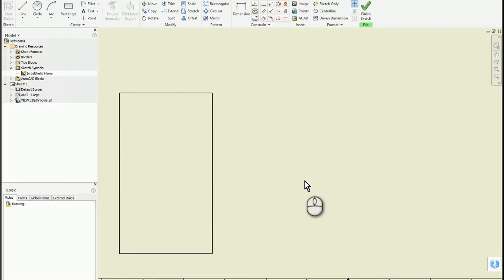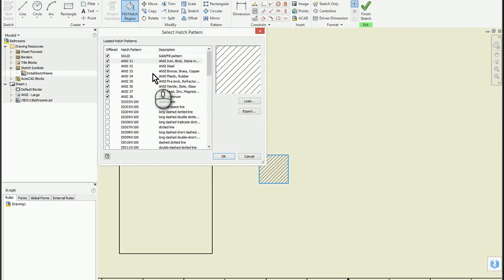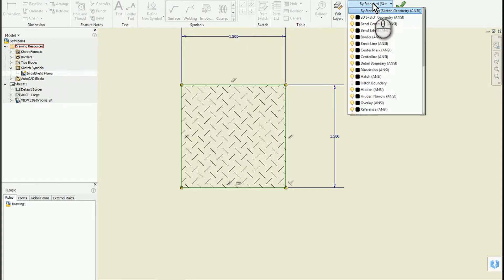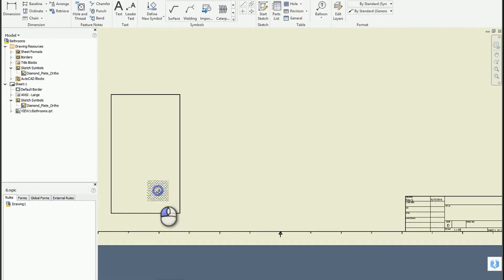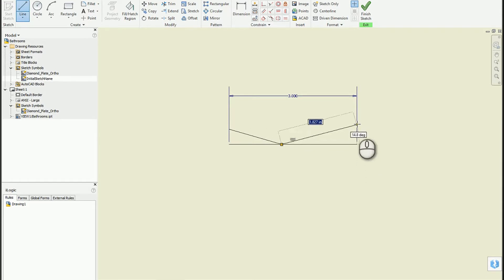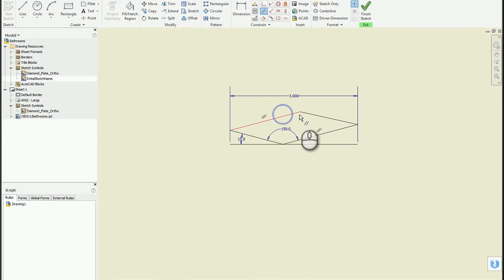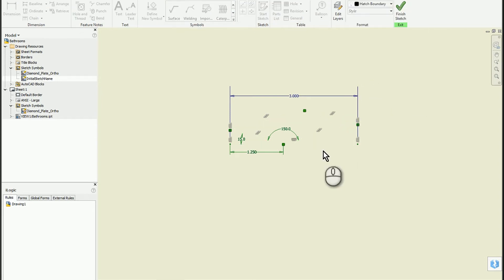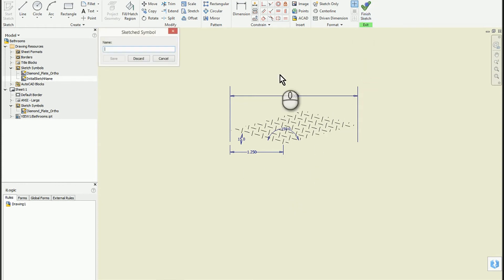Autodesk Inventor - Material Swatches Borderless Hatch Symbols